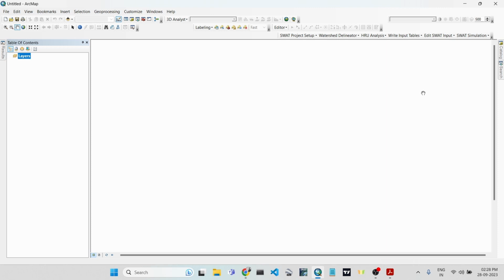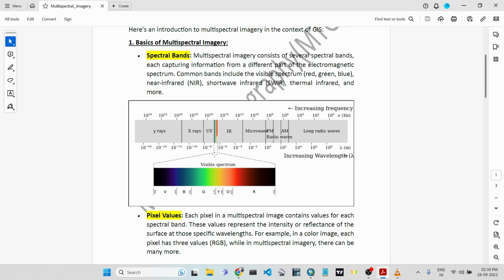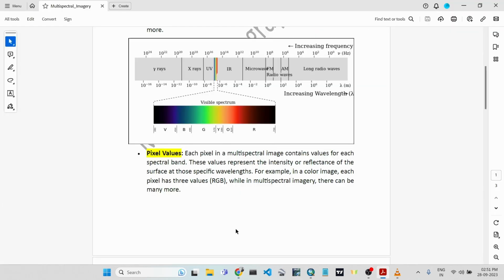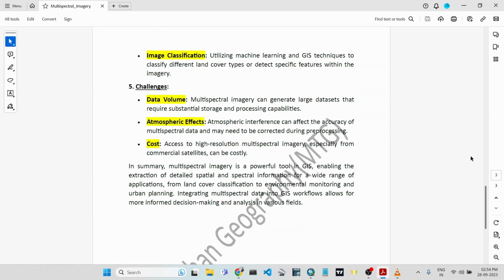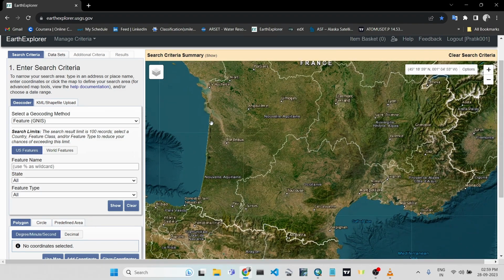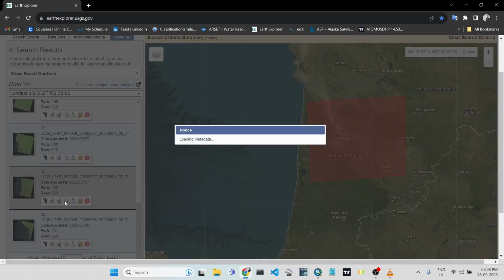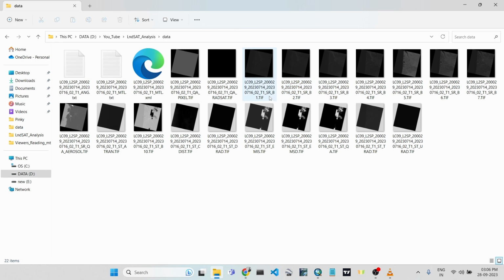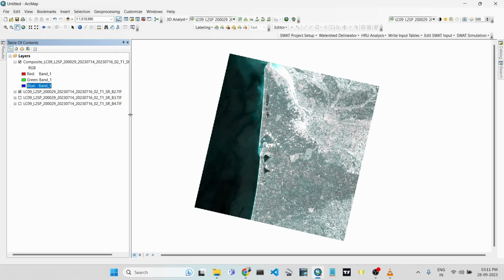Basics of Multispectral Imagery and how to download Landsat data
In this video, I talked about the fundamentals of multispectral imaging and how to obtain Landsat data.